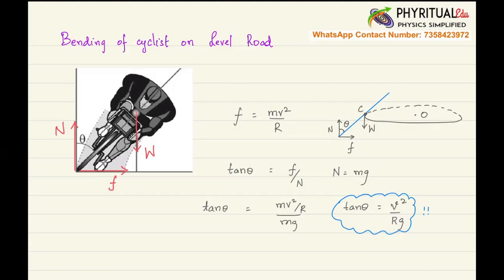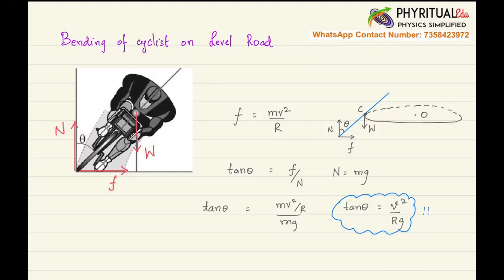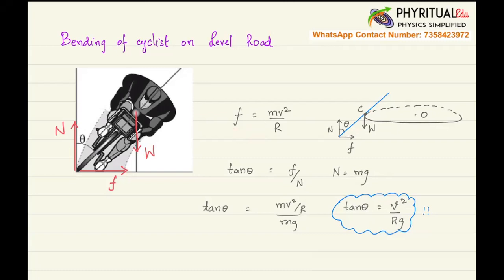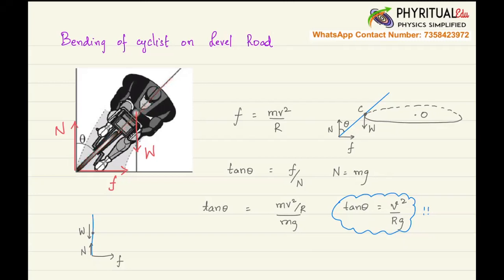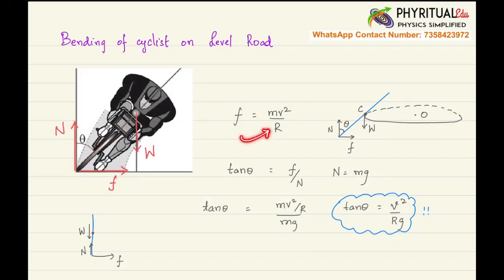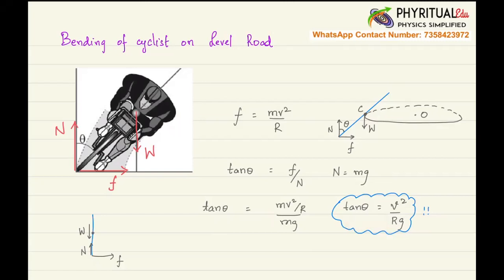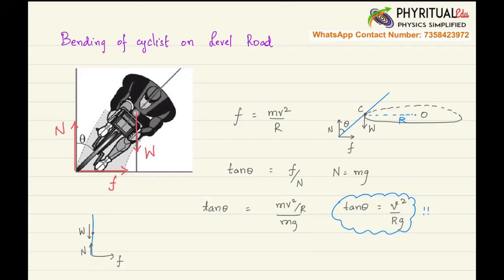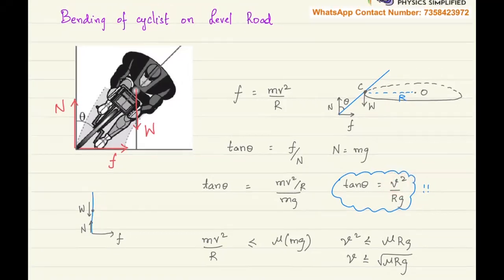Class XI Physics - Bending of Cyclist